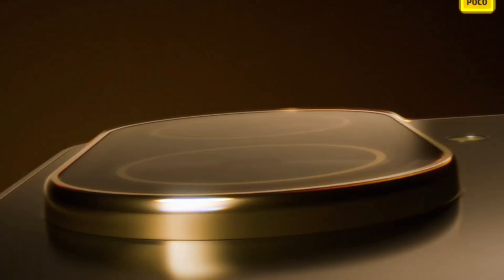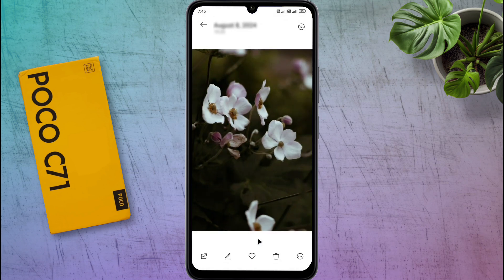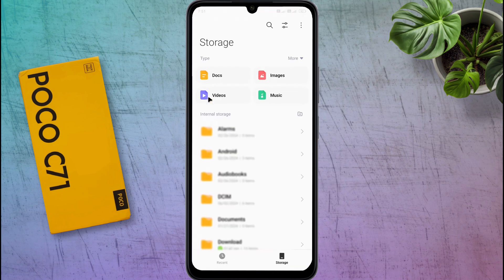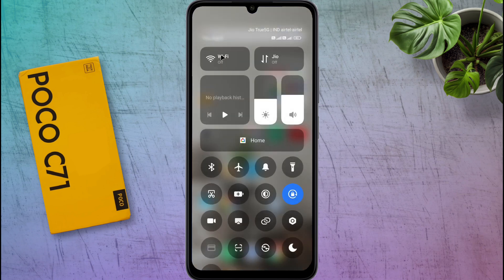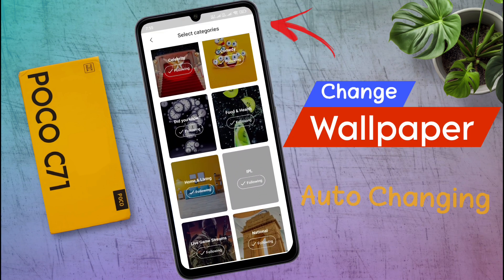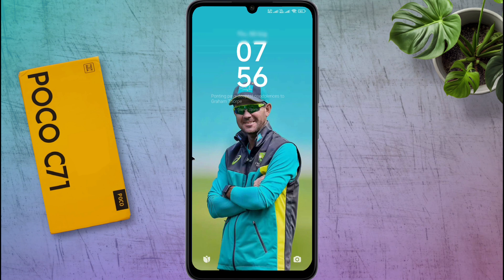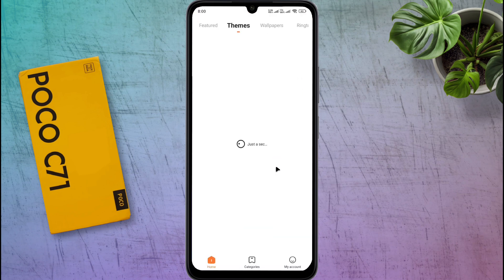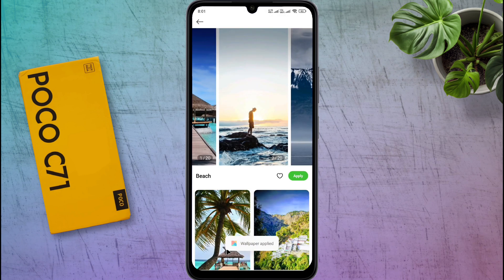How to Auto Change Lock Screen Wallpaper Poco C71 / Poco C71 me Wallpaper Set Kaise Kare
Poco C71: Lock Screen Glance Wallpaper Setting | Home Screen Wallpaper Auto Change in Poco C71

🅜︎🅞︎🅓︎🅔︎🅛︎ 🅝︎🅐︎🅜︎🅔︎: Poco C71
Ⓟ︎Ⓡ︎Ⓞ︎Ⓑ︎Ⓛ︎Ⓔ︎Ⓜ︎: Wallpaper Settings